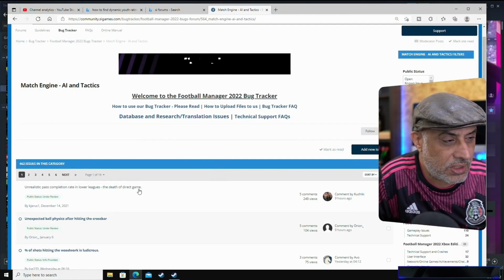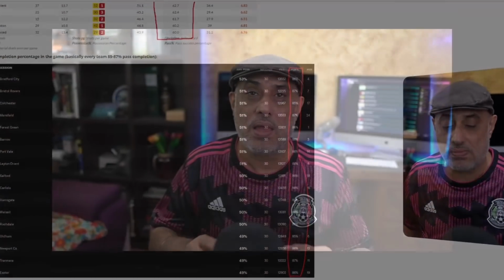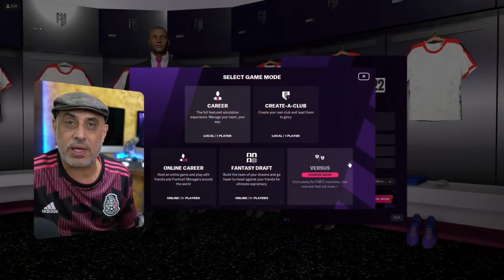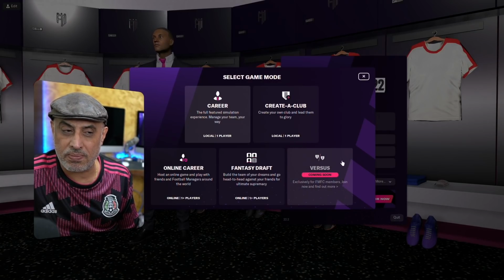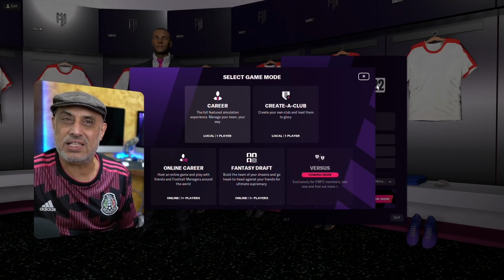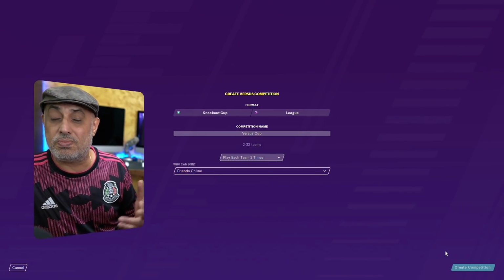What SI could FIX in the Winter UPDATE FM22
The Winter Update is coming. I list out the things I expect to see fixed with the patch from Sports Interactive. There are a few features SI need to look at in the update for FM22. This is what SI could fix or add in the winter update for FM22
- Transfer Exploit Bug
- Set piece woes
- Dynamic Youth Ratings
- Inverted Wingers and Inside Forwards?
- Unrealistic Simulations
- Versus Mode
- Updated League Rules
- Updated Transfers
- Updated Finances

I try and cover these on the video, if you have anything to add, then write a comment.